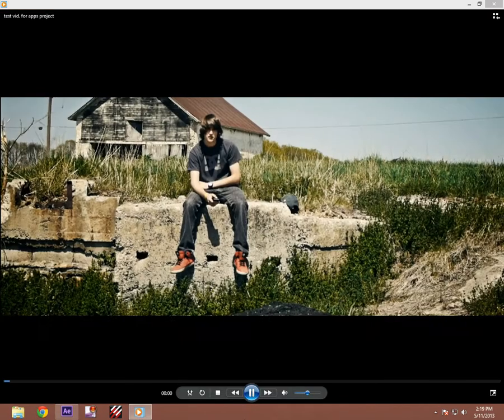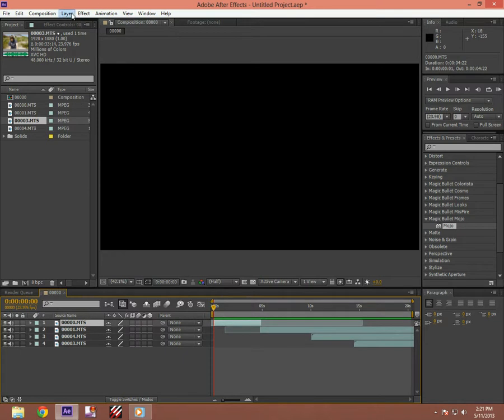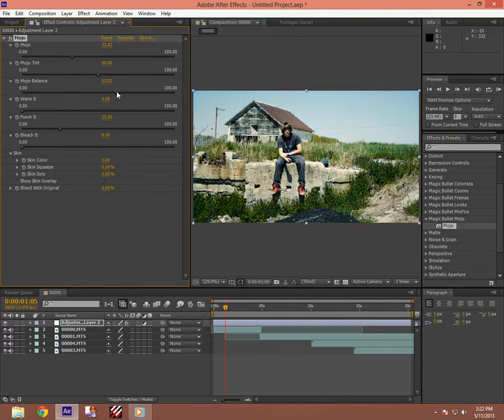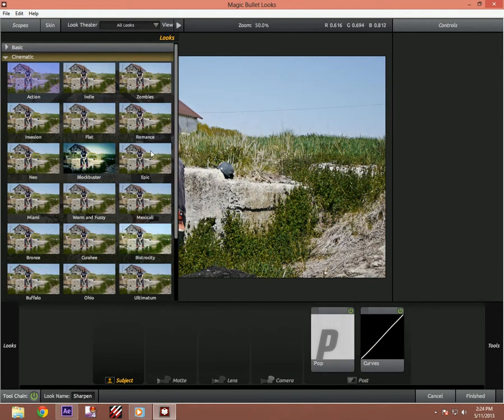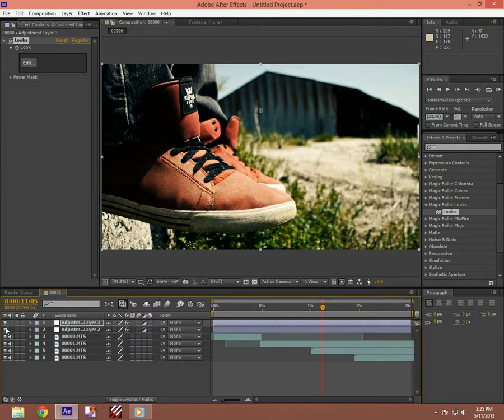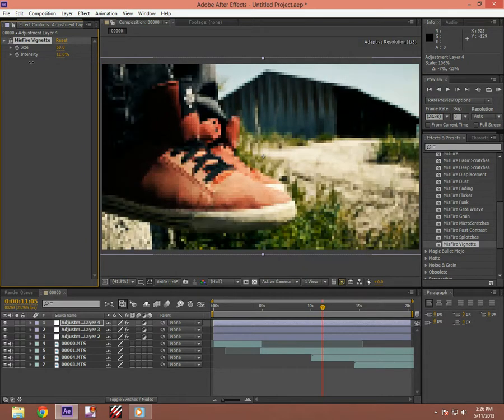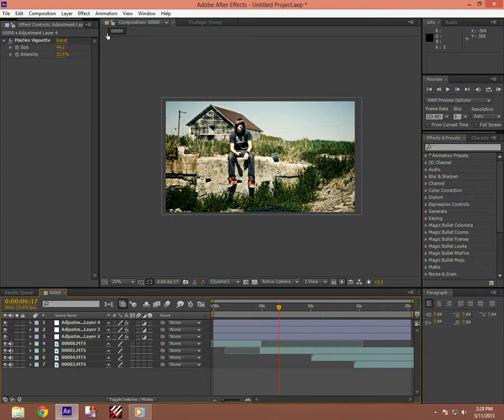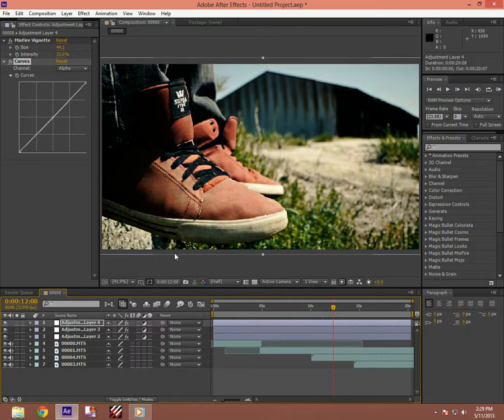Color Grading and color correction tutorial using Mojo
This is a response video from a comment. This video will show you how i color corrected a short test video that i made. i used a Hacked GH2 and i edit with after effects.
For more videos, just put a comment down asking for a specific tutorial